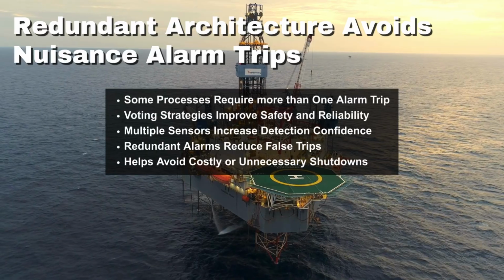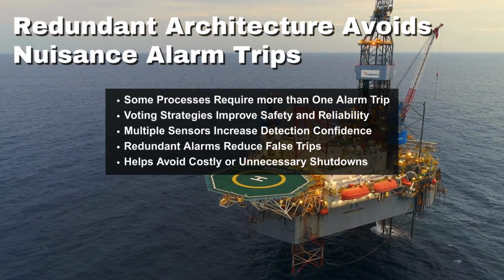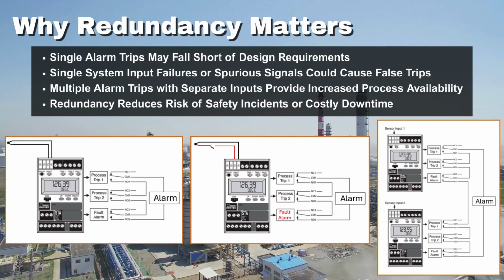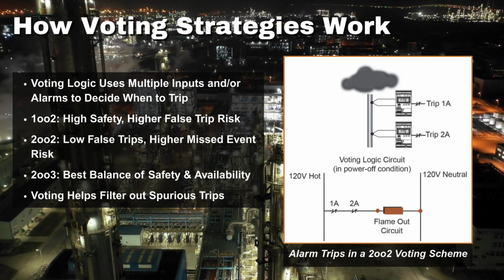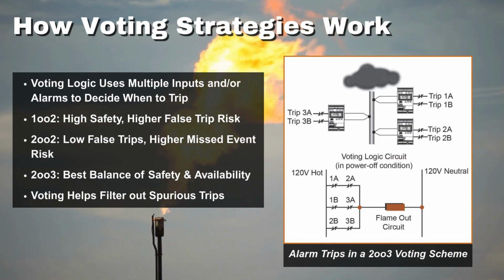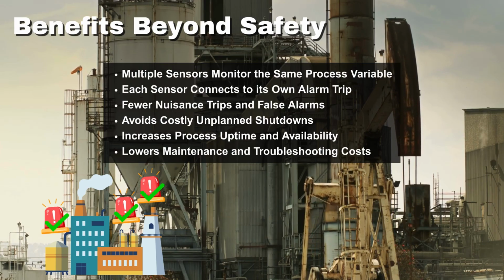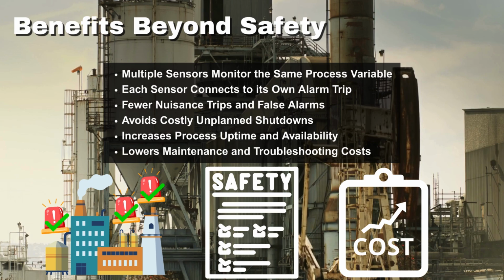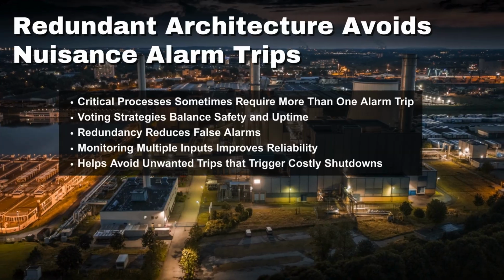Understanding Alarm Trips Part 7: Redundant Architecture Avoids Nuisance Alarm Trips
In Part 7 of “Understanding Alarm Trips,” we explore how redundant architectures and voting strategies help prevent nuisance trips and increase process reliability. You’ll learn why relying on a single alarm trip can fall short in critical processes, and how using multiple sensors with schemes like one-out-of-two, two-out-of-two, or two-out-of-three improves safety, filters out false alarms, and avoids costly downtime. Real-world examples, such as flare stack monitoring in refineries and gas plants, demonstrate how redundancy not only enhances protection but also improves process availability, reduces maintenance demands, and facilitates smoother plant operations.

0:00 Intro
0:10 Part 6 Recap - Intrinsically Safe Associated Apparatus Alarm Trips
0:42 Part 7 Intro - Redundant Architecture Avoids Nuisance Alarm Trips
1:15 Why Redundancy Matters
1:48 How Voting Strategies Work
2:58 Benefits Beyond Safety
3:44 Part 7 Recap